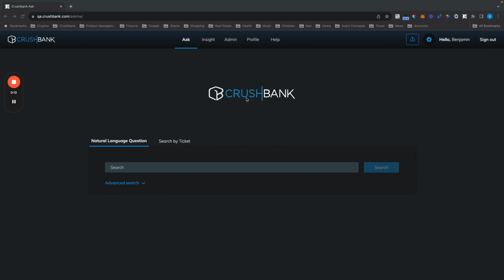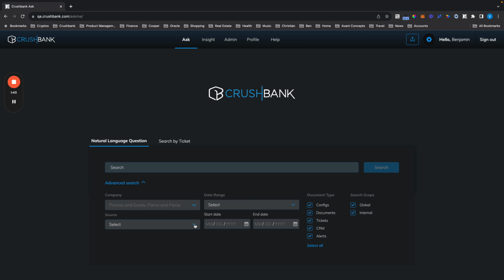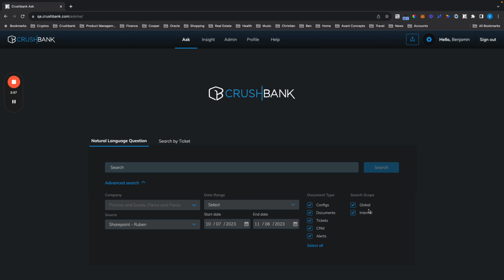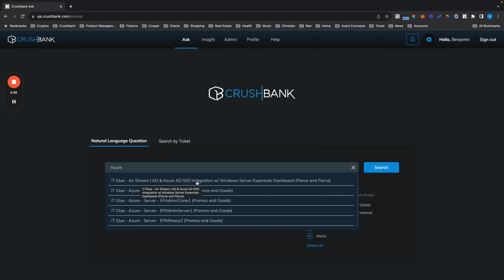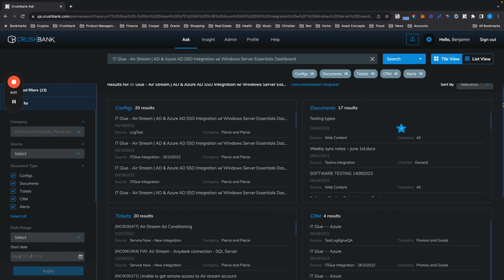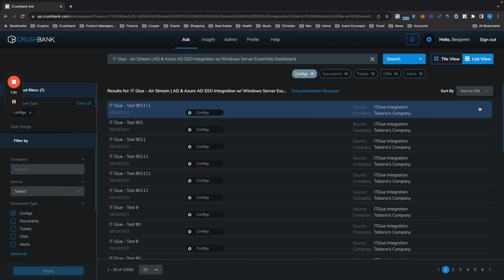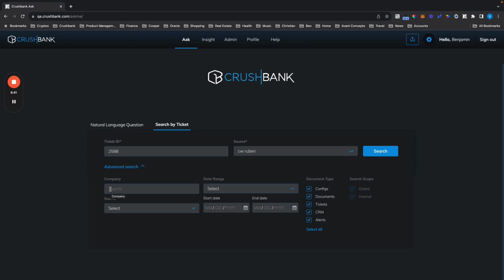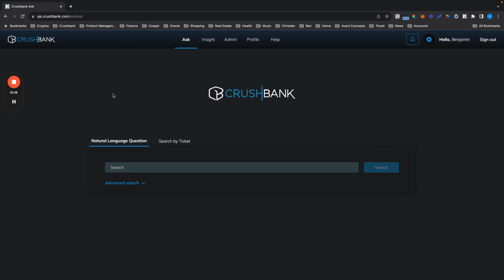CrushBank Search Web